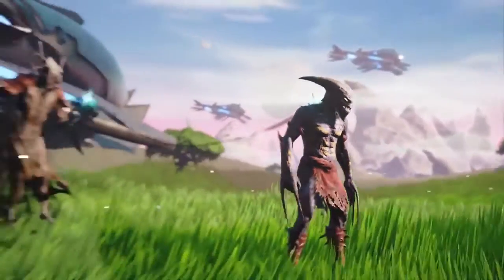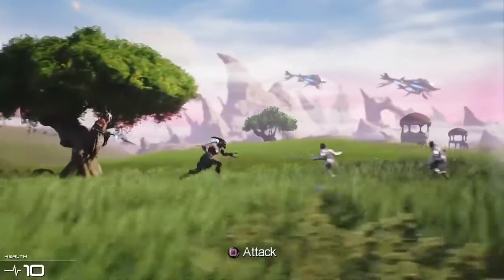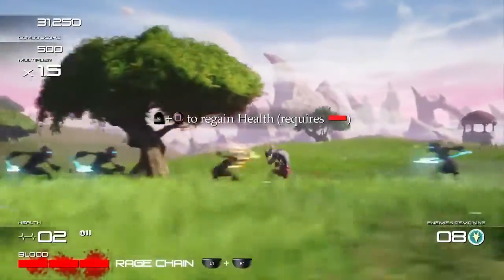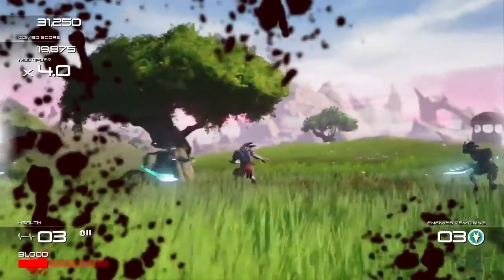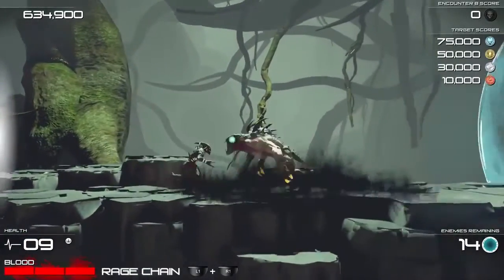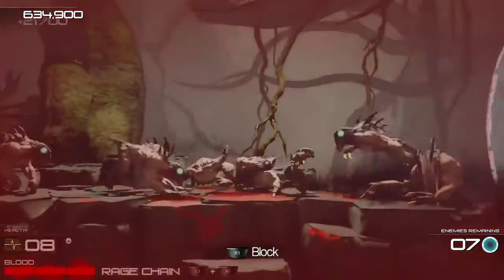Shadow of the Beast Gameplay Mechanics Video Actual Game Footage